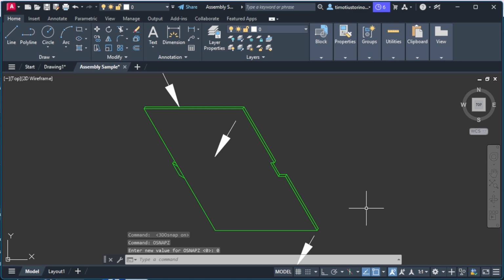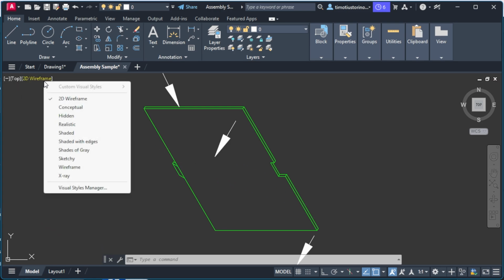How to Fix 3D Snaps Not Working in AutoCAD [2026 GUIDE]